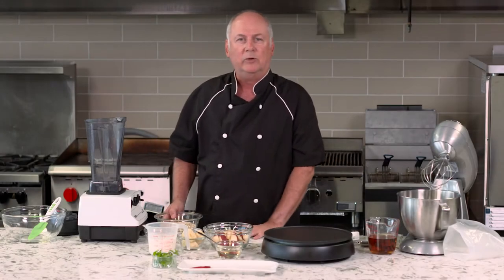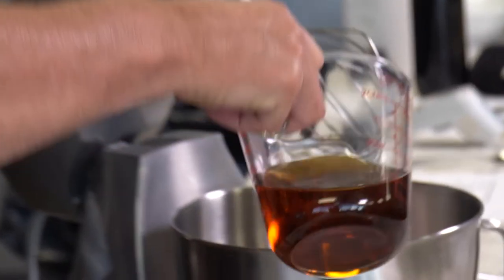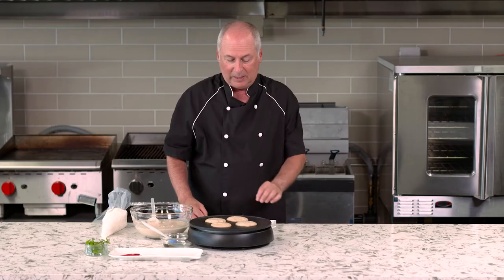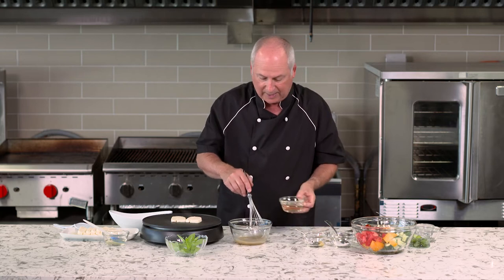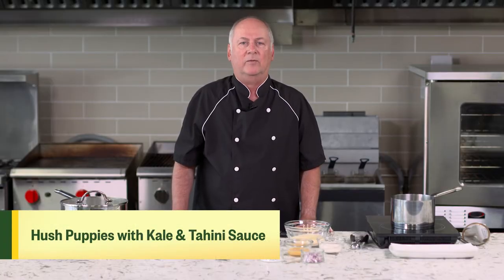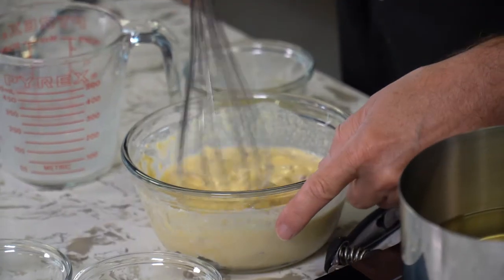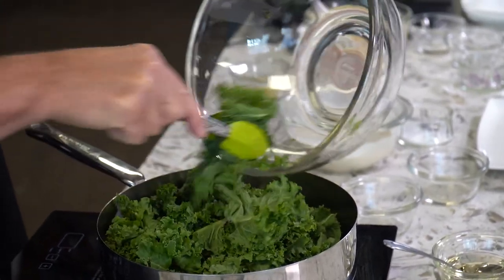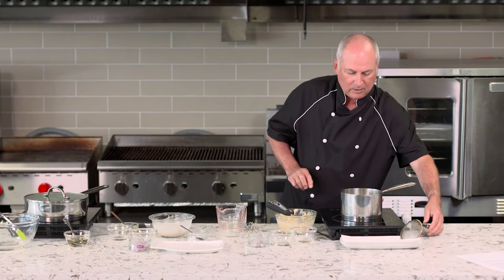Sunflower Oil Cooking Demo with Chef John Placko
Chef John Placko, Culinary Director for the Modern Culinary Academy, shows you how to make three recipes using USA Sunflower oil.
• Gluten & Dairy Free Pancakes
• Tomato Cucumber Salad with Grilled Halloumi & White Balsamic Vinaigrette
• Hush Puppies with Kale & Tahini Sauce